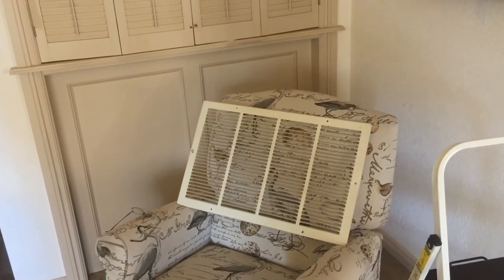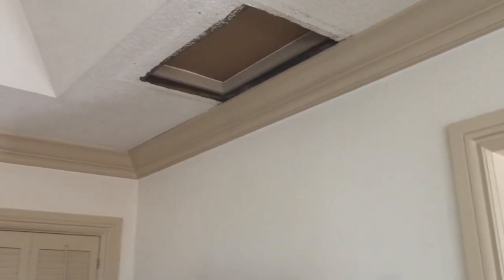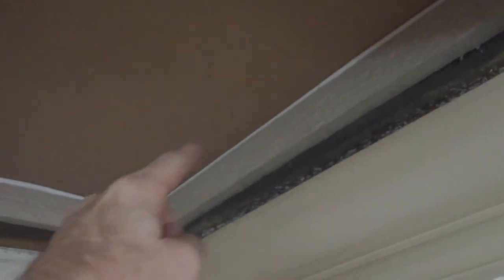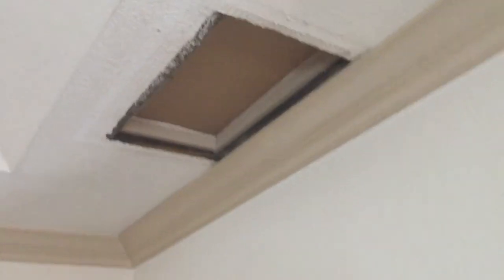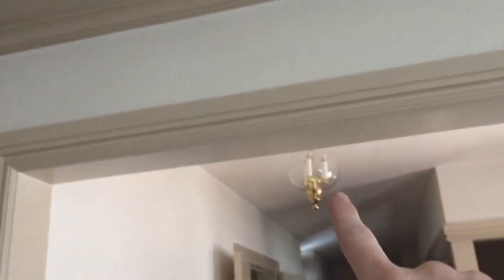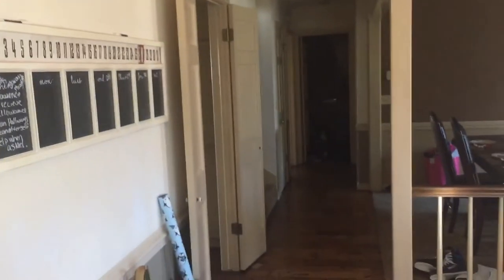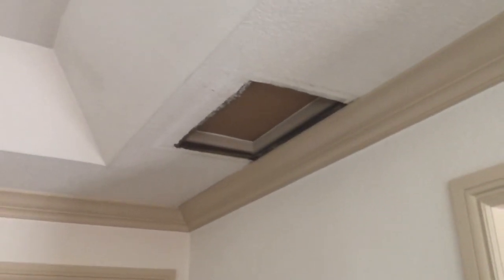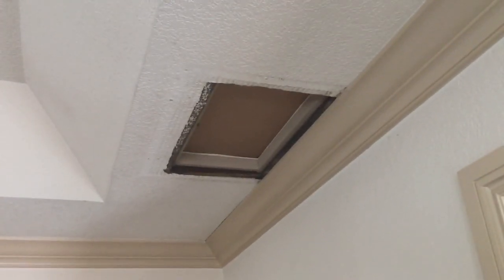HVAC system leaking cold air into the house fix (home energy saving tip)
Do you feel drafts coming from the return vents this may help you solve the problem.